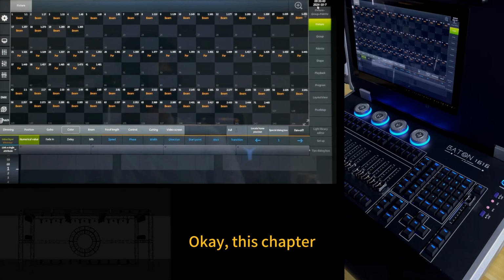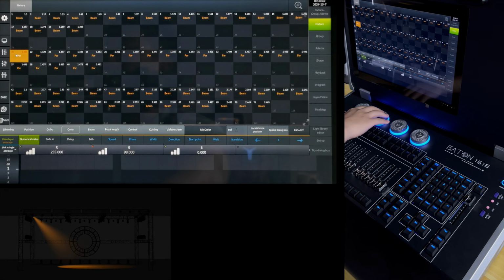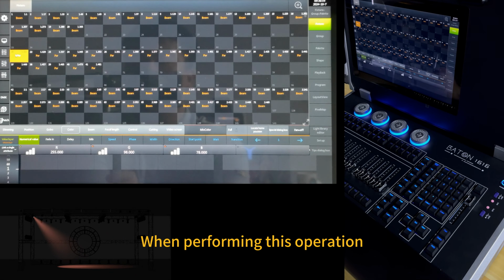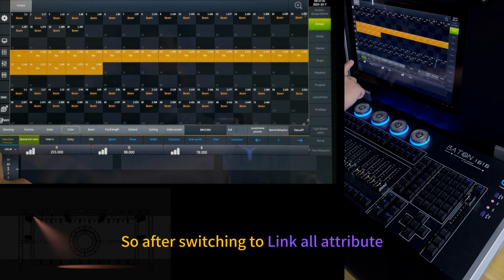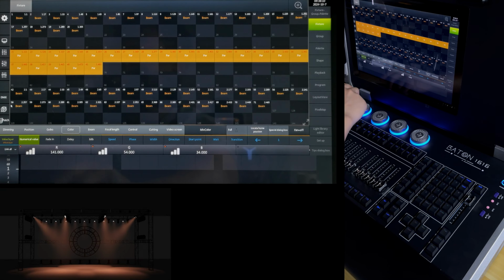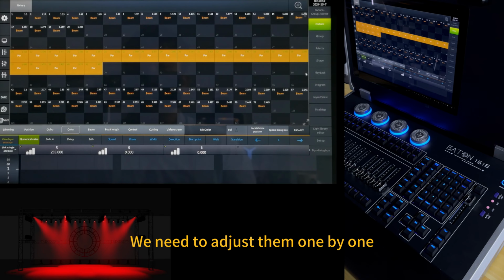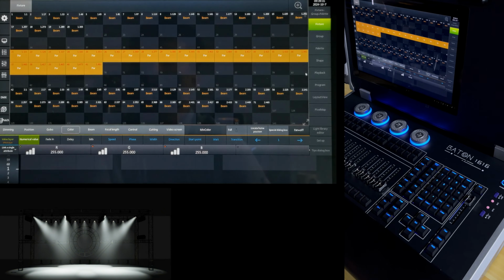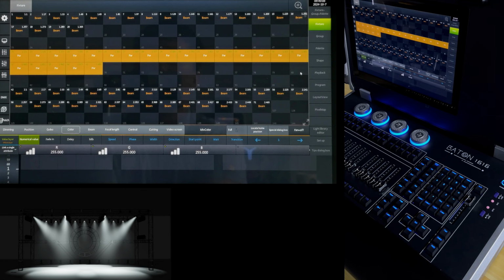3.Fixture alignment and storage locate